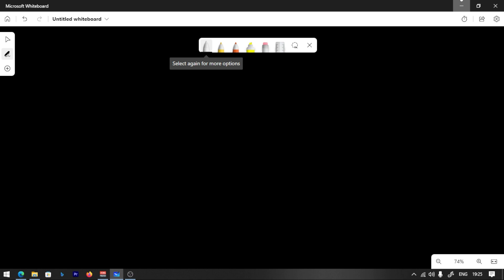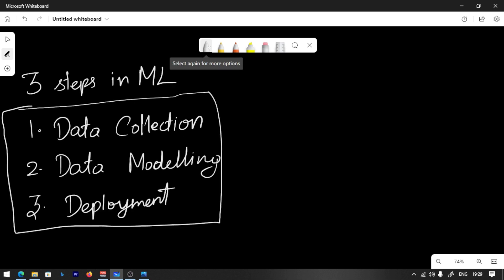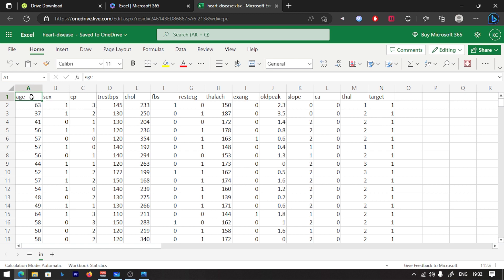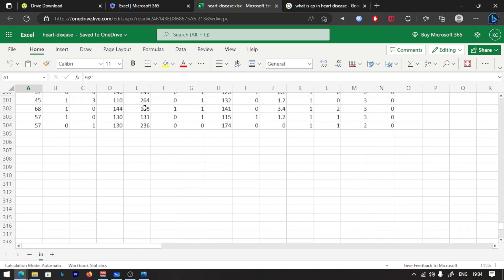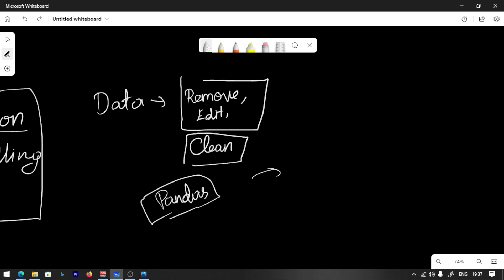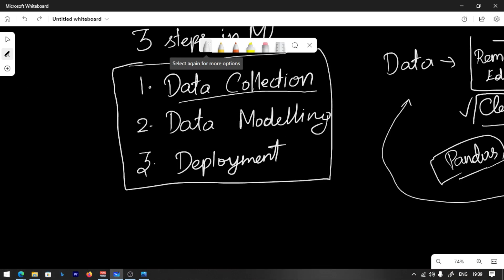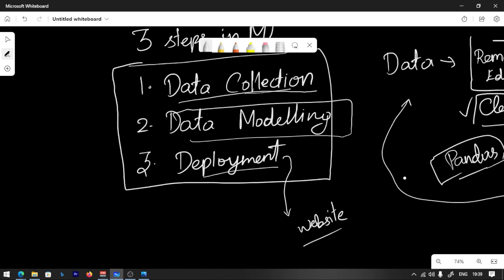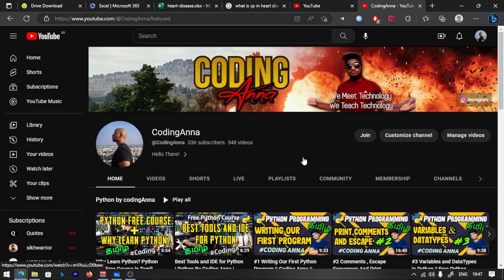Basic Steps in Machine Learning in தமிழ்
Iam creating this new machine learning course in tamil for the tamil audience because there are really less people teaching coding and machine learning in tamil. show your support and I will continue to post such great courses for free .